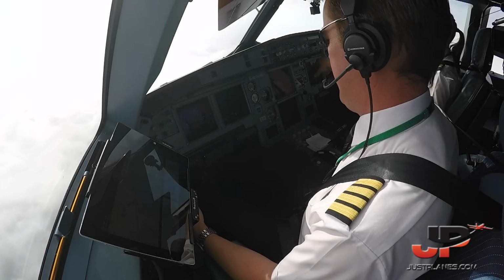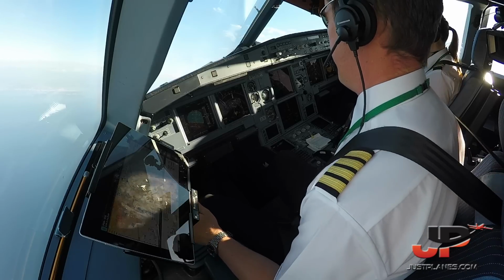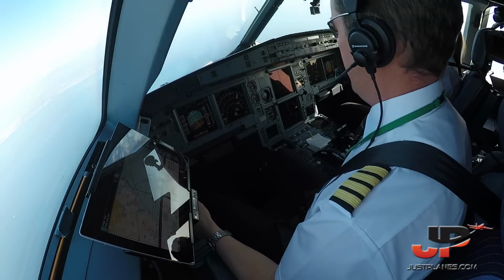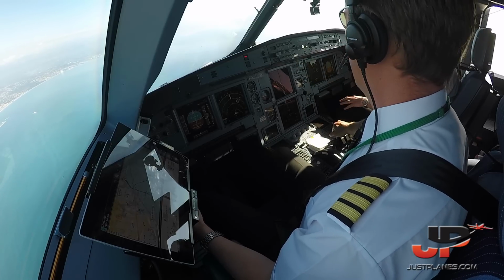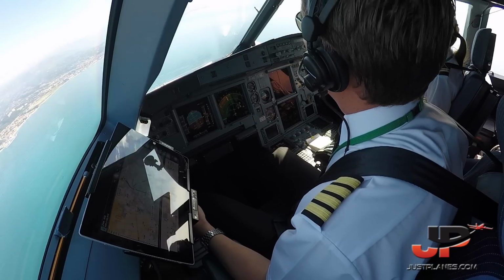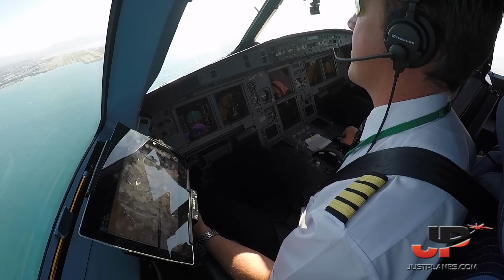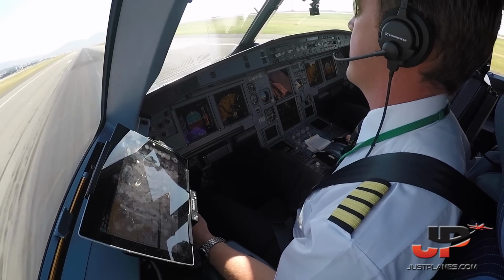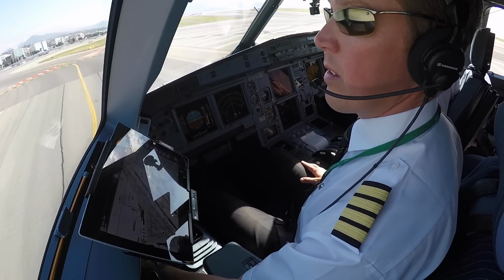Aer Lingus Airbus A320 landing in Nice | Flight Deck GoPro View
Just Planes in the cockpit of the AER LINGUS Airbus A320 for a roundtrip flight from Dublin to Nice France. On this video you see the approach and landing at Nice from 1 of the 6 camera angles on the flight deck.
After the release of the very popular Airbus A330 film to San Francisco Just Planes is delighted to return to Aer Lingus for a new program featuring the Airbus A320 on European routes. The airline not only provides us and you the viewer with a fantastic crew but they assigned both "Green Spirit" aircraft to be part of the program!
Because our crew goes into so many very interesting details on each of the flights this new program runs nearly 5 hours long but you will learn a lot from these pilots. Our Captain has 20 years with Aer Lingus while our First Officer is a more recent hire you can see how excited she is to be working for her Irish airline.
The flight to Lisbon is interesting in that it involves some Oceanic flying while the flight to Nice always ends up with a beautiful approach into the Cote d'Azur.

+ Cockpit filming using up to 6 cameras for great views!
+ Flight Preparations
+ External Walkaround
+ Aircraft start-up after overnight stay
+ Cockpit Set-up
+ Briefings & Checklists
+ Depature & Arrival Airport Charts
+ Oceanic flying from Ireland to Portugal
+ Great scenery on departures, arrival and en route.
+ Pilot Presentations